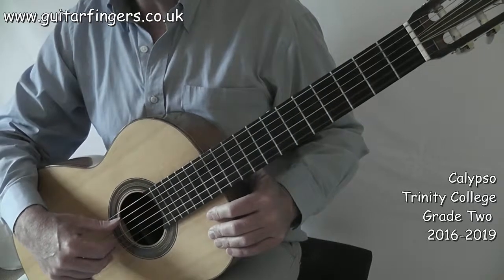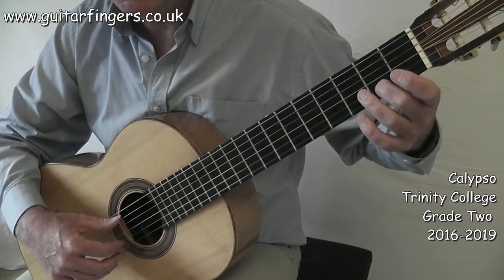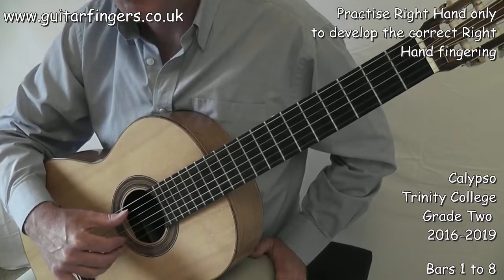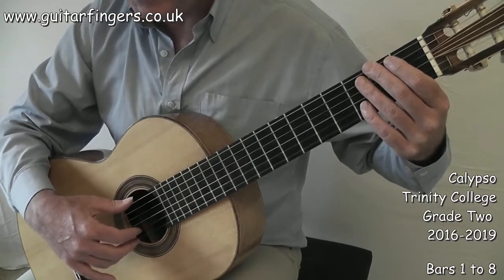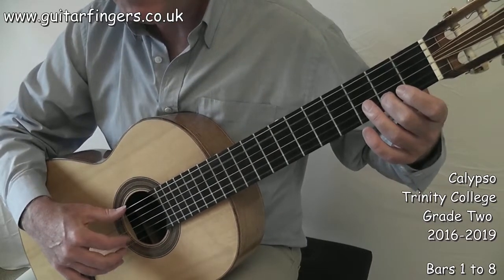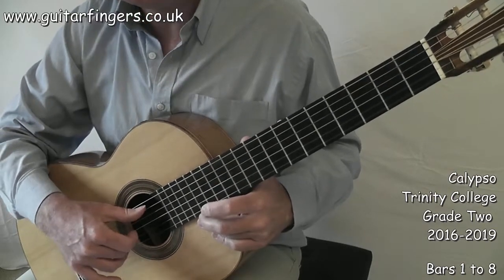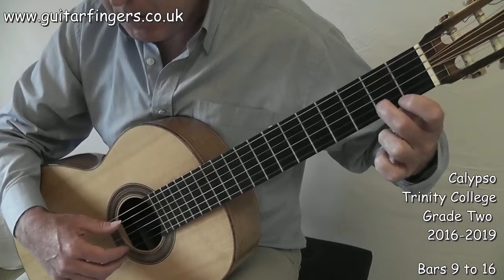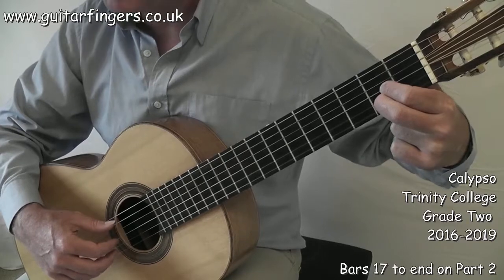Calypso Grade Two Tutorial Part 1 overhead only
Calypso Grade Two Tutorial Part 1 overhead only. to watch the video tutorial for free!